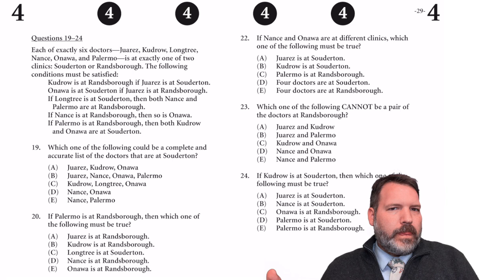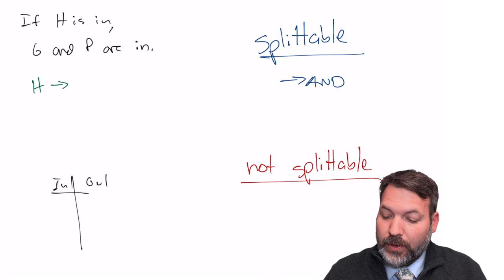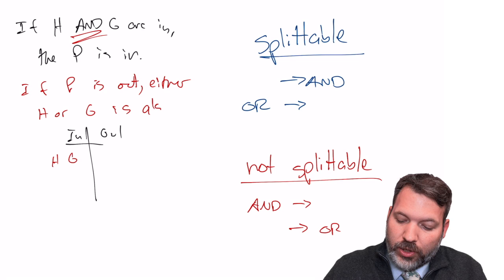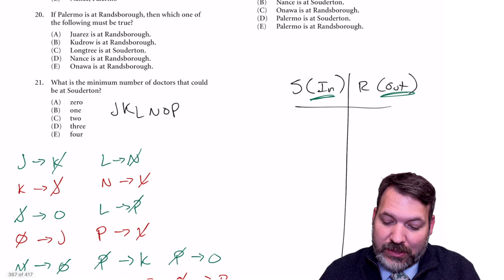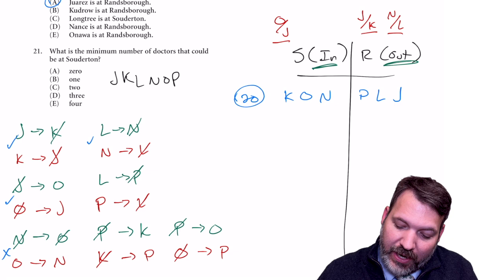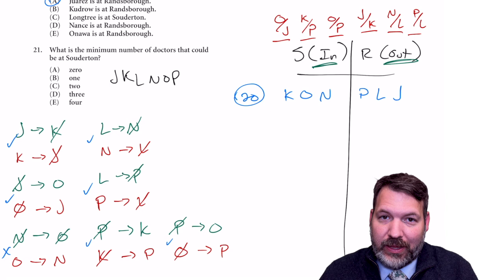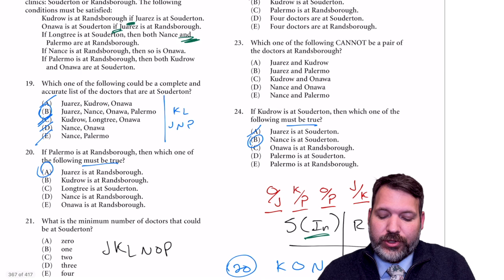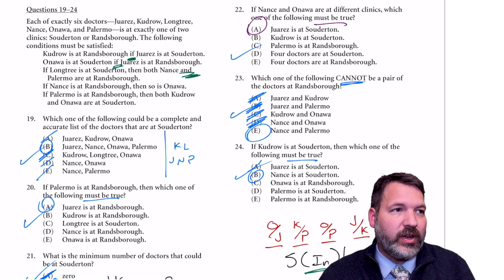PT 34 Game 4: When Can You Split Conditional Clues? // Logic Games [#32] [LSAT Analytical Reasoning]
Skipping around once more to explore a key feature of many In and Out games: when to split conditional clues. Conditional clues are hard enough to deal with under the best of circumstances. It’s so easy to get confused on which direction the causality goes or how to symbolize the contrapositives. When you add on top of that compound statements, you have a recipe for mistaken deductions and missed questions.

Therefore, it’s so important to take every opportunity you can to simplify your conditional statements. Part of that means splitting them up whenever you can. The beginning of today’s video covers exactly those scenarios when you can split up conditional statements and symbols, and when you can’t. Then we look at an actual example of a game with splittable conditional statements in LSAT PrepTest 34.

I continue to work through all four-hundred-ish official LSAC releases.

 preptest games